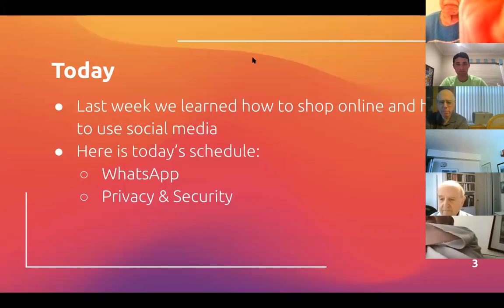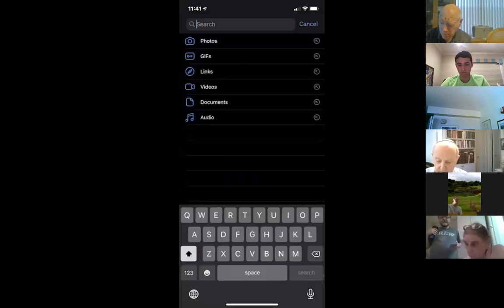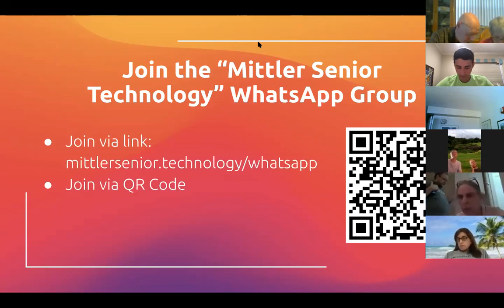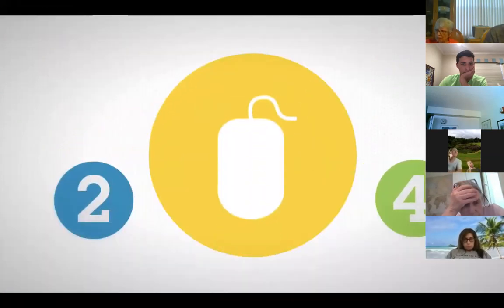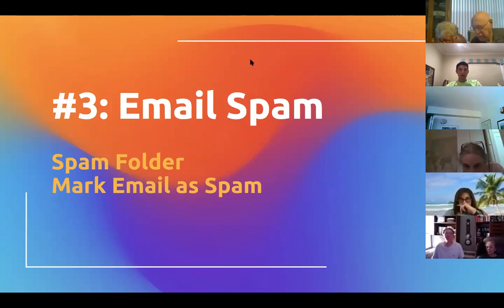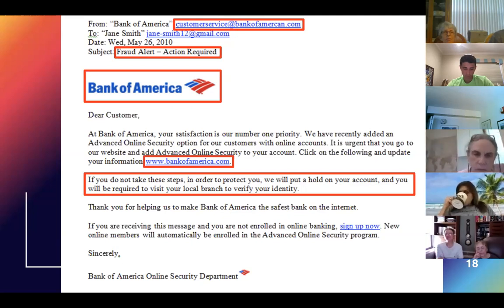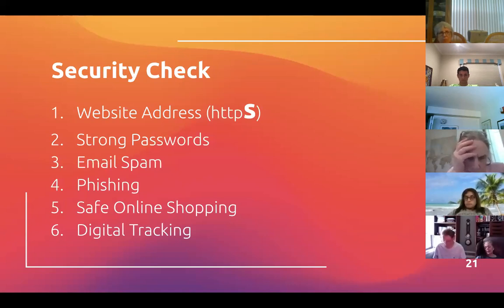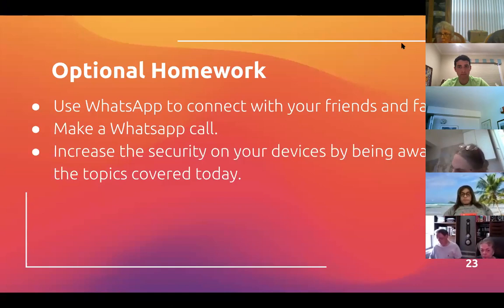Online "Zoom" Class - Sunday, July 5 11:30 AM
WhatsApp Tutorial
Privacy/Security on Computers and Smartphones